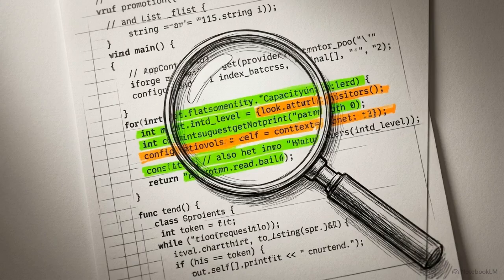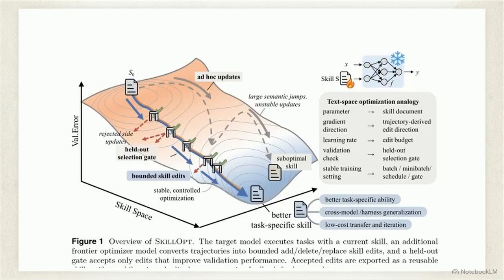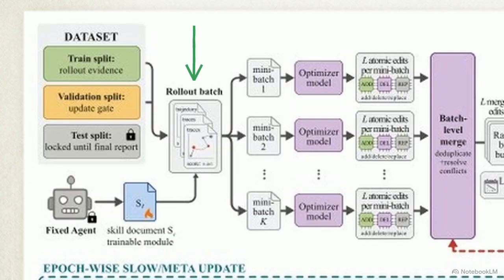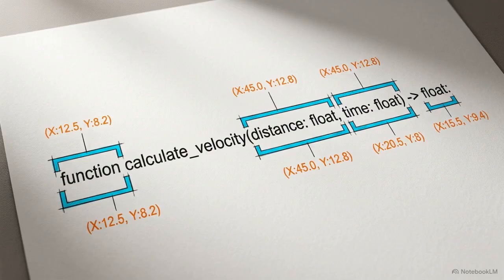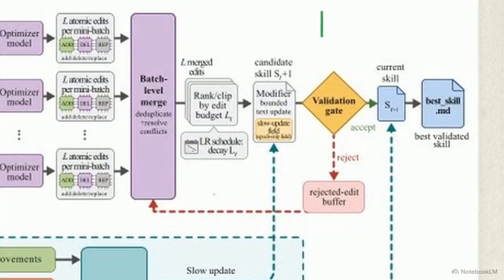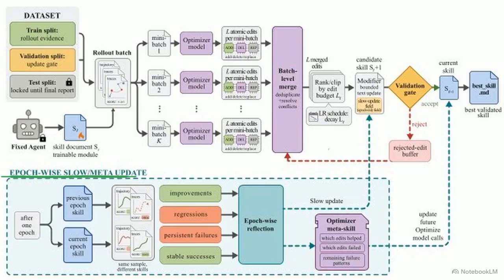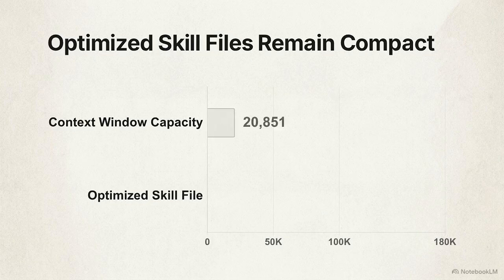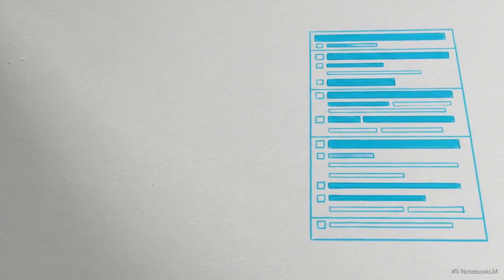Compiling Prompts Like Weights The Text Space Optimizer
SkillOpt is a novel text-space optimization strategy designed to improve the performance of frozen AI agents by systematically refining their natural-language skills. Unlike traditional methods that rely on manual prompts or unstable self-revision, this framework treats a skill document as a trainable external state that can be optimized through a disciplined, deep-learning-inspired loop. An optimizer model analyzes success and failure trajectories to propose structured edits, which are only accepted if they increase scores on a held-out validation gate. The system incorporates advanced training controls, such as textual learning rates, rejected-edit buffers, and epoch-wise slow updates, to ensure stable and reproducible progress. Across numerous benchmarks and model scales, SkillOpt consistently outperforms existing baselines while producing compact, interpretable, and highly transferable skill artifacts. Ultimately, this approach enables significant domain adaptation for large language models without requiring expensive or inaccessible updates to their underlying weights.